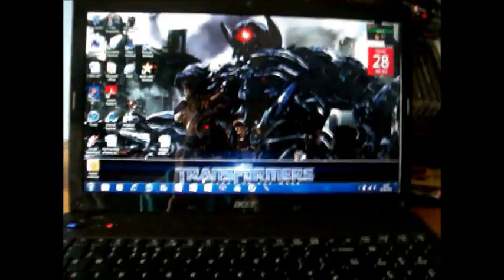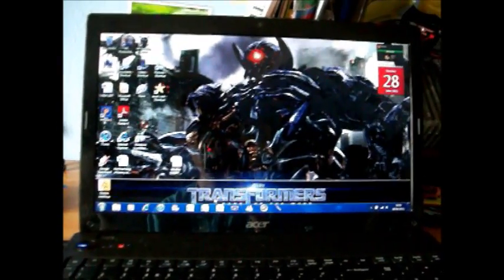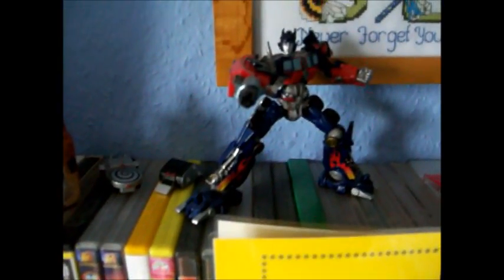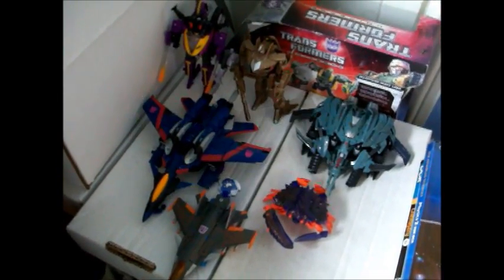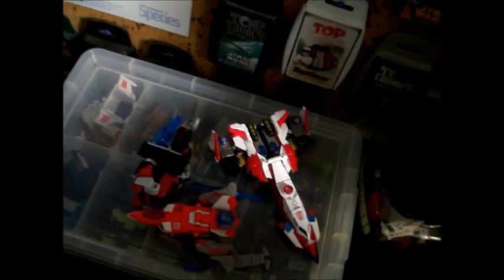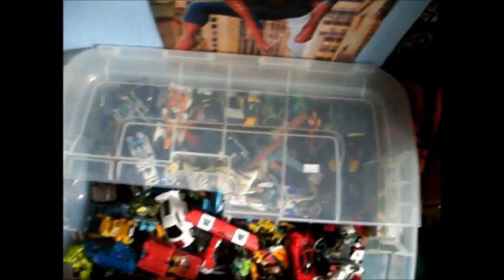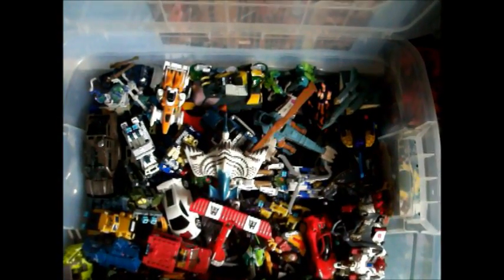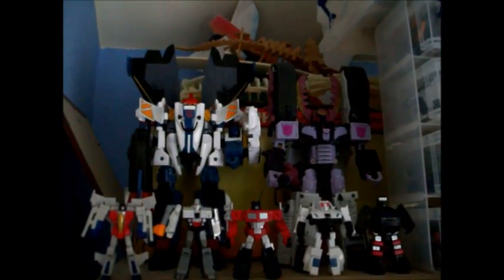where do your TFs live?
Let's end this, once and for all: Box or shelf?
Mine live in both...
My room hasn't changed much since I was about 10, so excuse the Spider-man posters and top trumps...